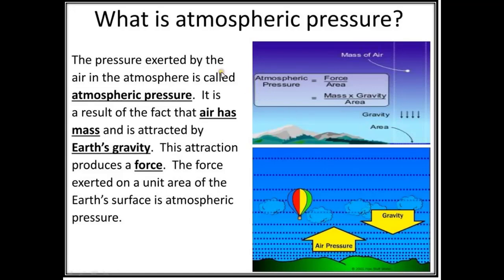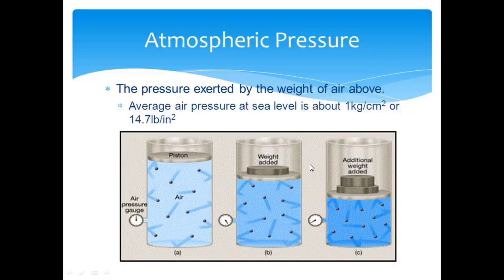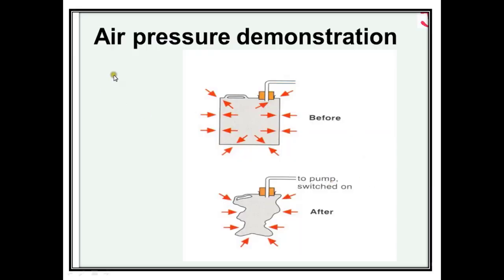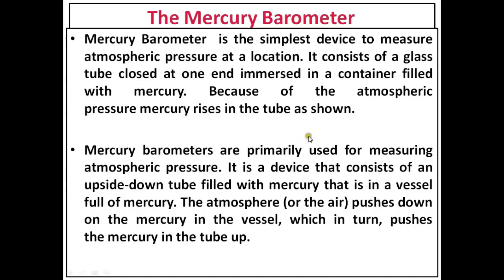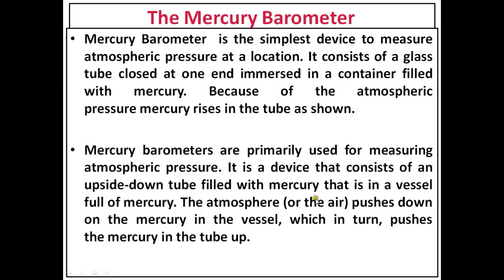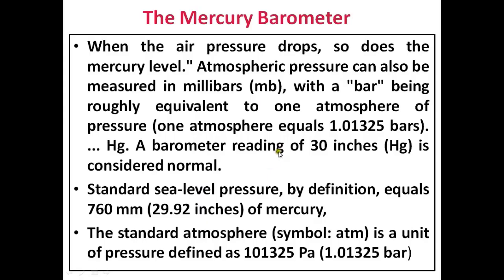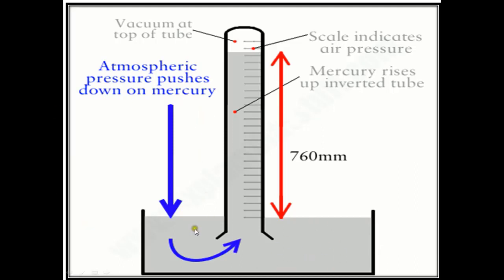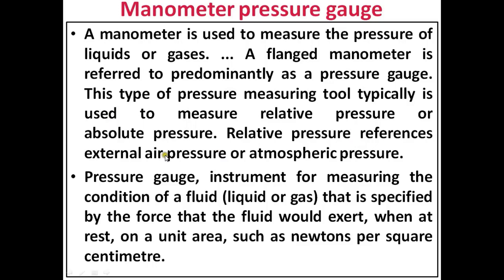Grade 7 Physics Pressure